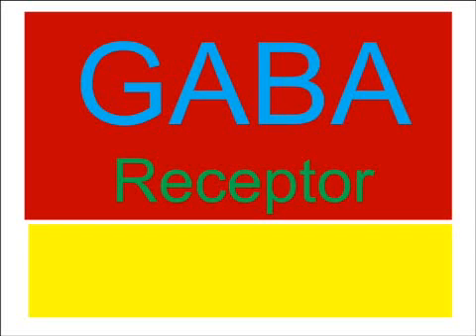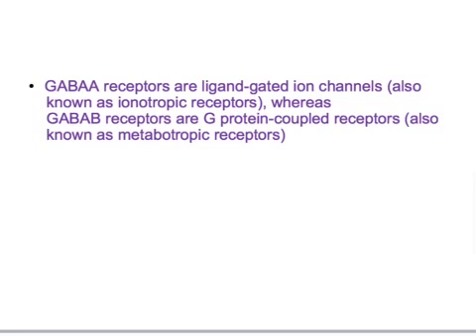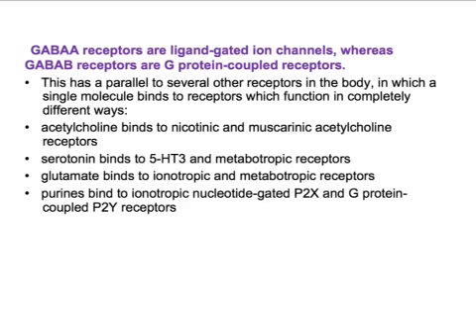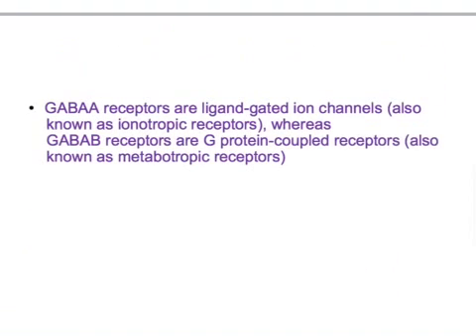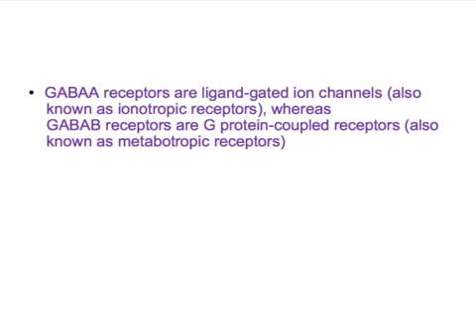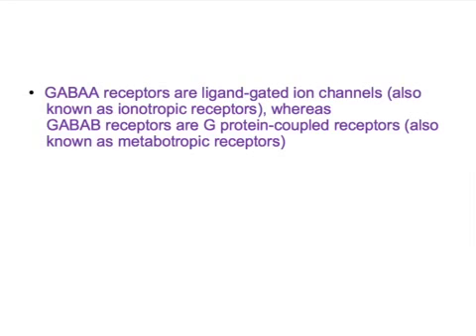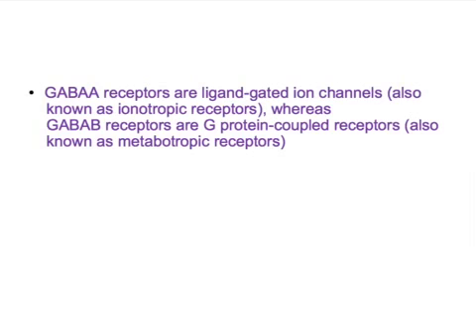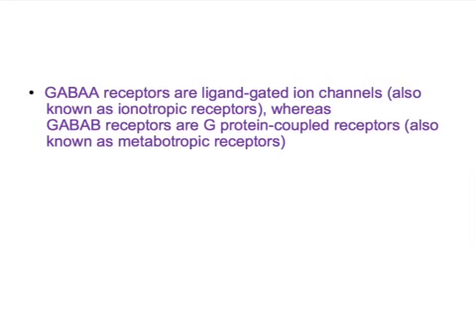USMLE: Medical Video Lectures Pharmacology about GABA Receptor by UsmleTeam